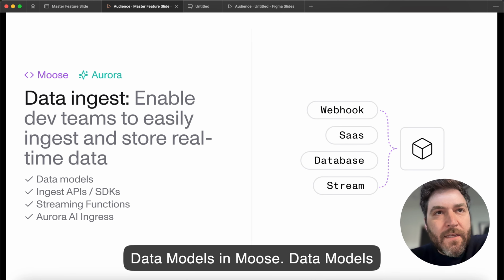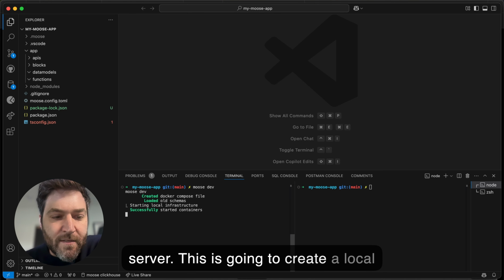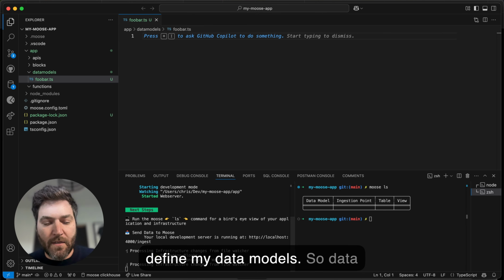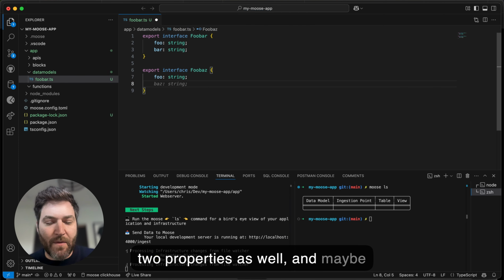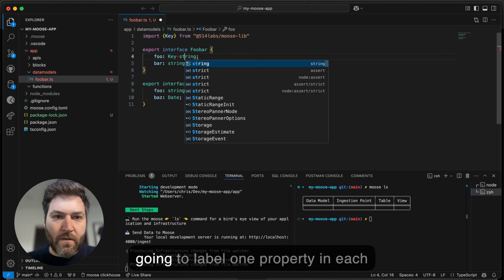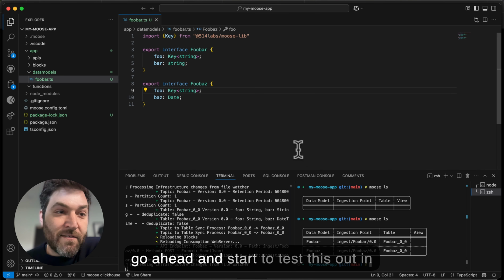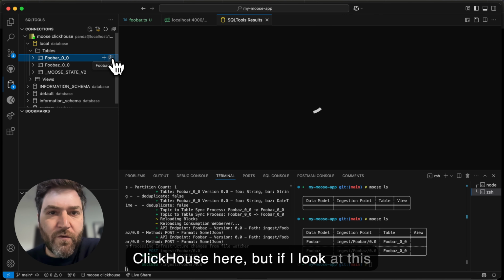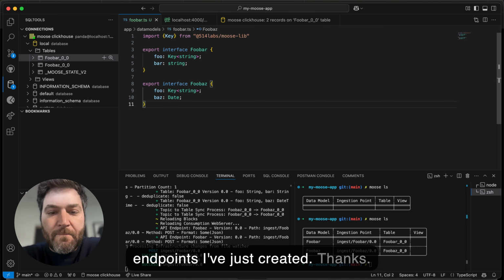Simplify Your Data Workflows with Moose Data Models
Learn how to leverage data models in Moose to define schemas, create sources of truth, and automate infrastructure effortlessly. In this video, Chris walks you through the basics of data modeling in Moose using TypeScript or Python, helping you build scalable and efficient applications.

What You’ll Learn:
 • The role of data models in Moose
 • Defining schemas with TypeScript or Python
 • Establishing a source of truth for your events and data objects
 • Automating infrastructure for easier development

Whether you’re managing data across a single app or an entire organization, this tutorial will help you streamline your workflow and reduce development headaches.

👉 Start optimizing your data infrastructure today!